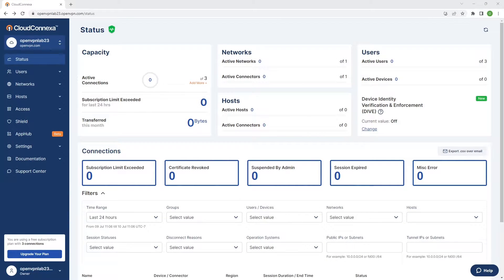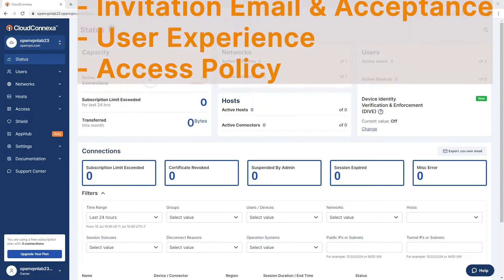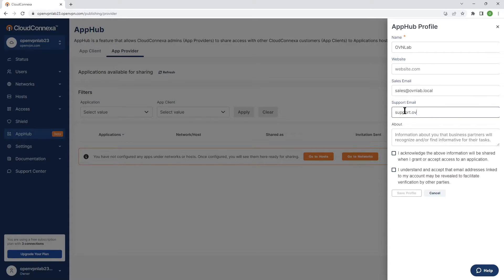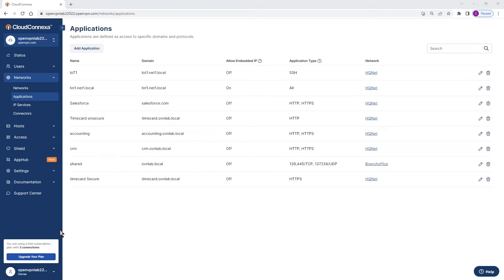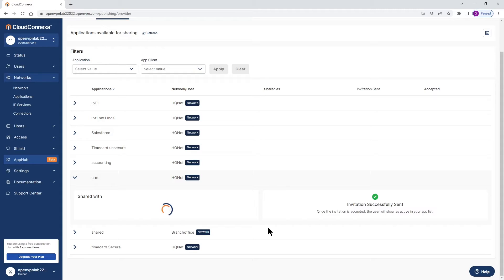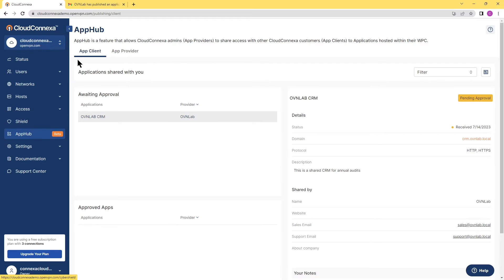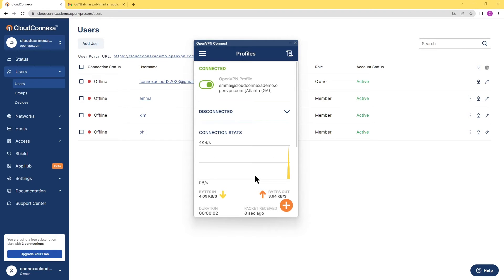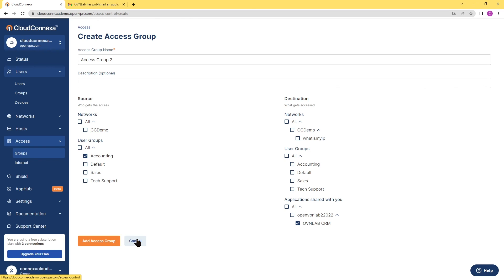AppHub A CloudConnexa App Sharing Feature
In this video, we're looking at the new feature of CloudConnexa App Hub which is a application sharing Future Between businesses Partners, vendors and other entities so you can share your applications that being hosted within your wide area private cloud or WPC with other business partners or even departments. These business partners or vendors can be an existing Cloud connection clients or they get an invitation to join CloudConnexa. You can look at this as a secure extranet between your business partners.